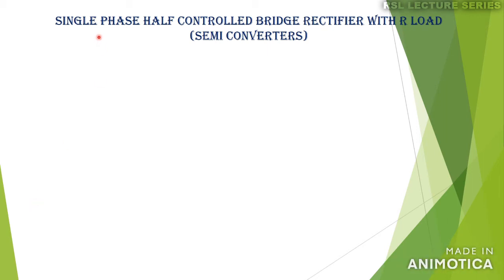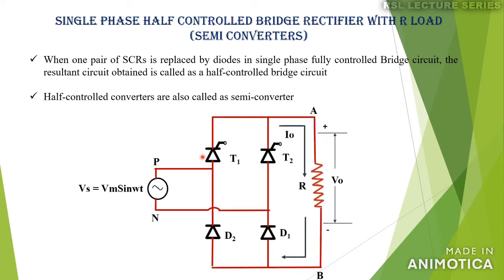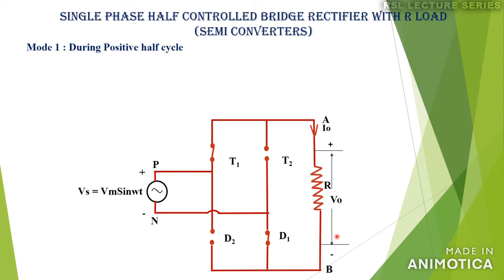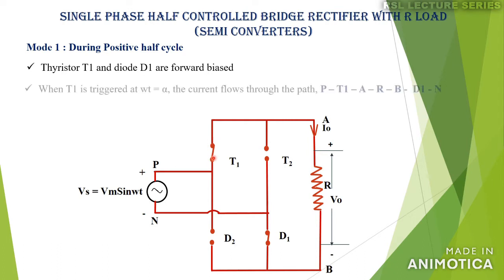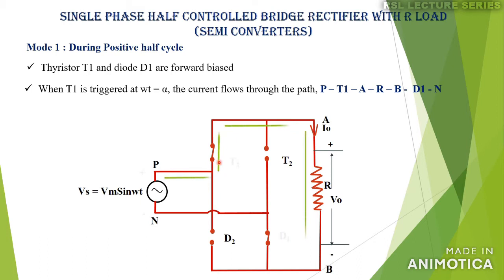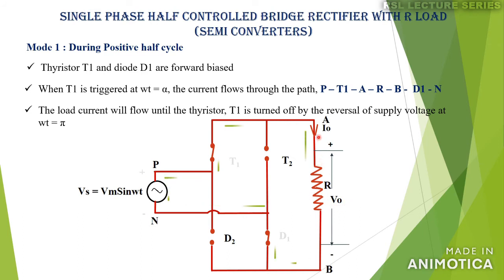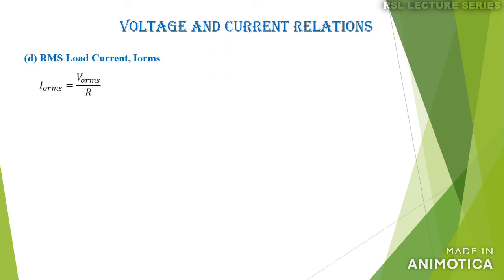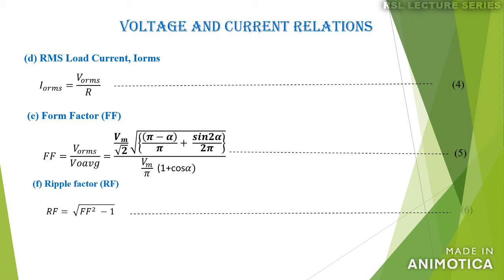Single phase half controlled bridge rectifier with R load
Single phase Semi converter with R load